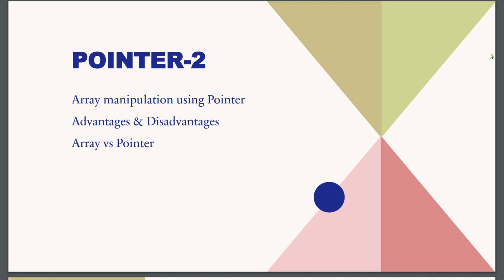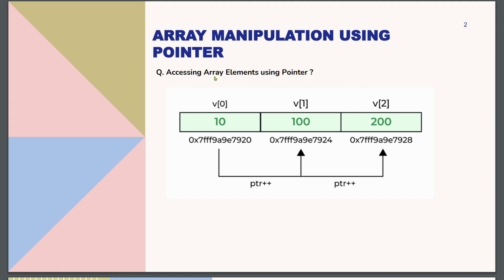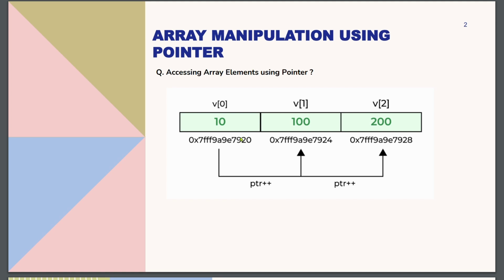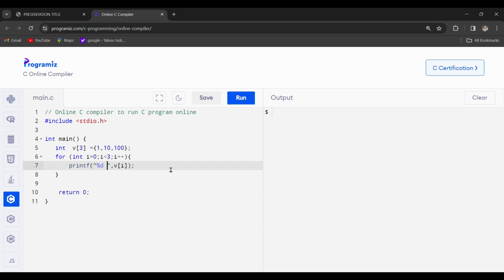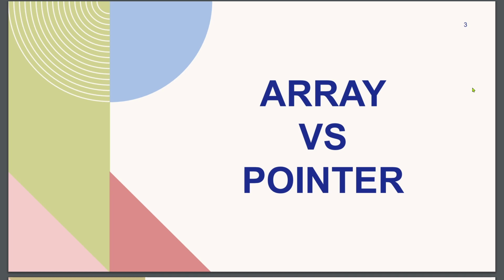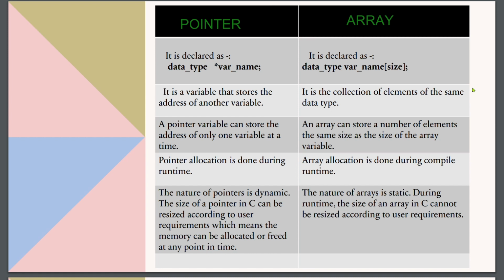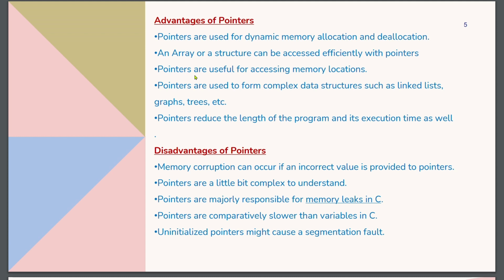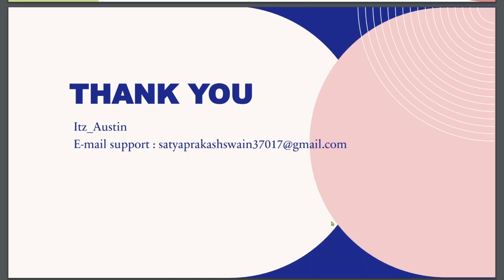Pointer 2|| Array vs Pointer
Welcome to Itz_Austin! 🚀 Explore coding lectures, frontend projects, and insightful vlogs. Elevate your life with videos on study techniques, time management, self-independence, freelancing, and more. Join me on a journey of learning and personal development. 💻🌟